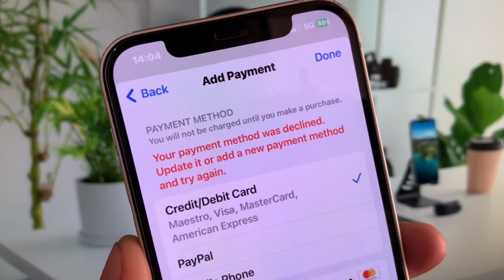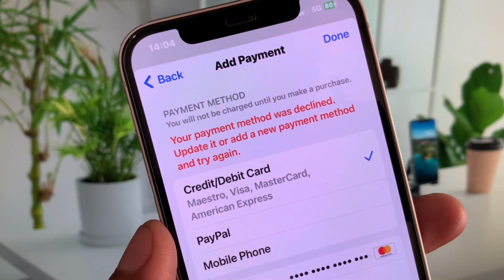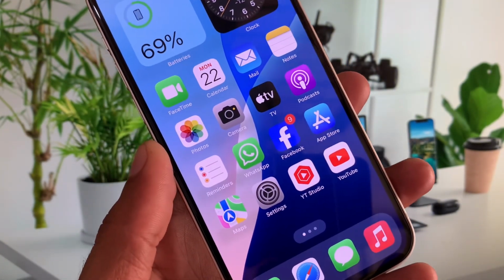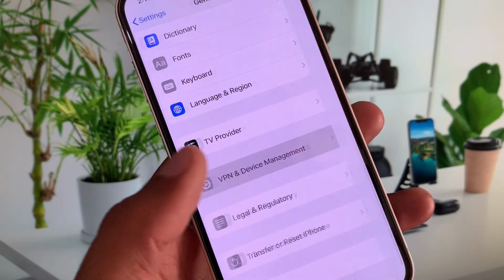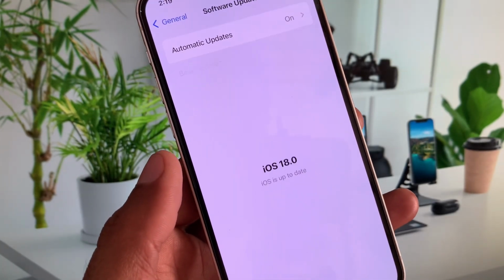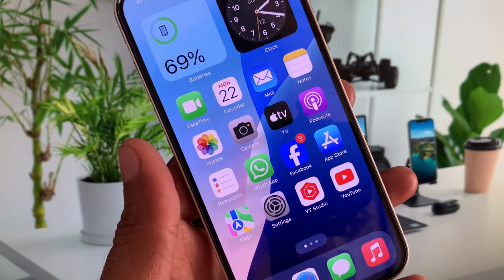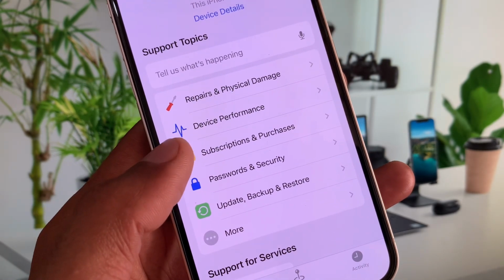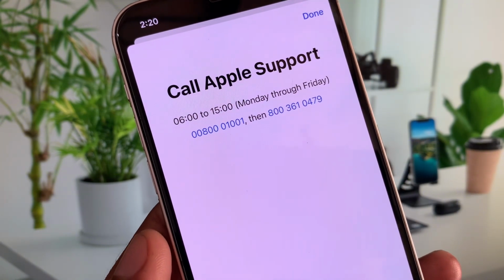How to Fix “Your Payment Method was Declined” Error on iPhone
Getting the 'Payment Method Was Declined' error on your iPhone can be frustrating! Don't worry, we're here to help. In this video, we'll show you the steps to resolve this issue and get your payments working again. From checking your payment method to updating your billing information, we'll cover all the possible solutions. Watch now and fix the error in just a few minutes!